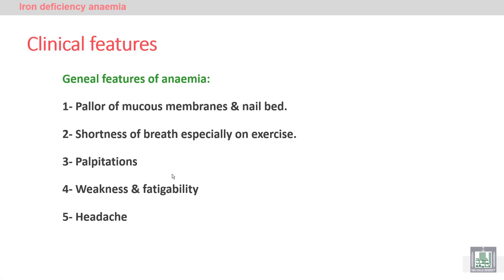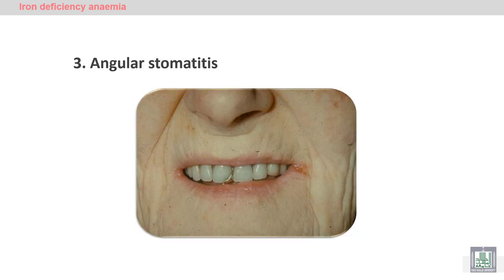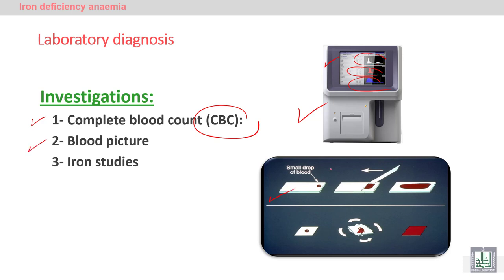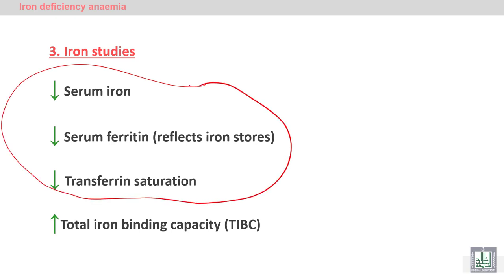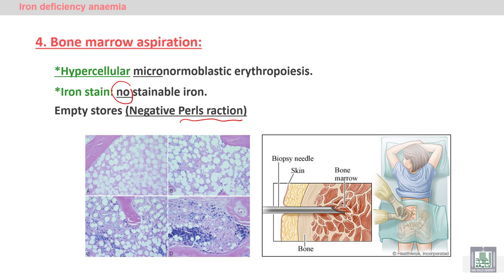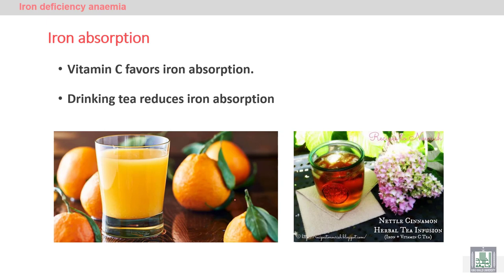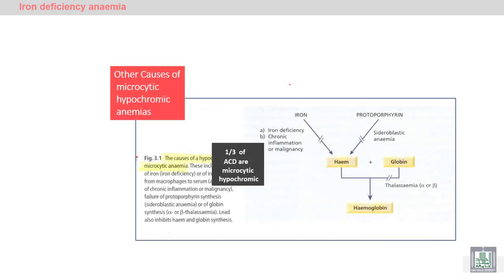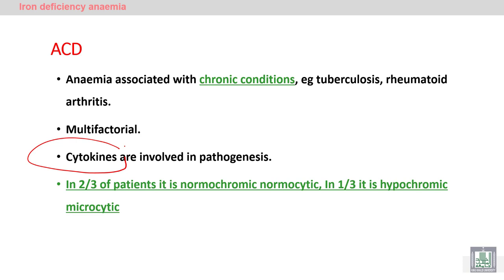Pathology Hematology | 57 | Iron Deficiency Anemia - 2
المقررات المفتوحة - مقرر أمراض الدم Pathology Hematology
الوحدة 3 : Anemia
الدرس 57 : Iron Deficiency Anemia - 2
1- IDA Clinical & Laboratory diagnosis
2- Management of IDA
3- Differential Diagnosis of IDA